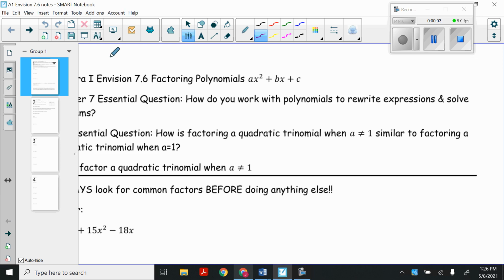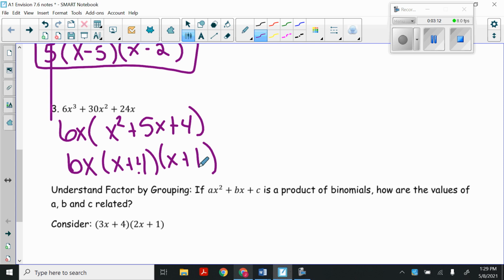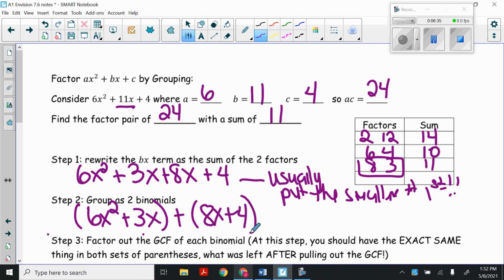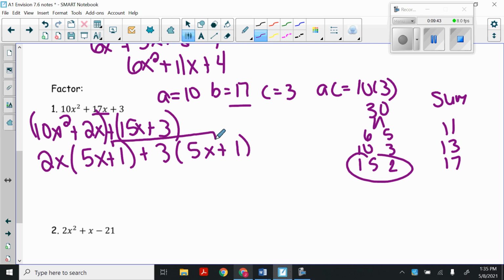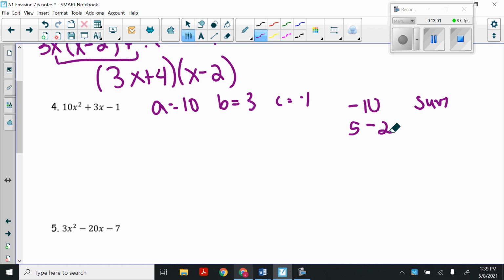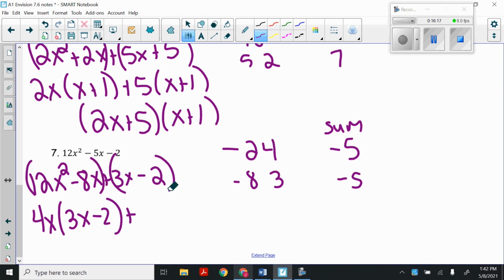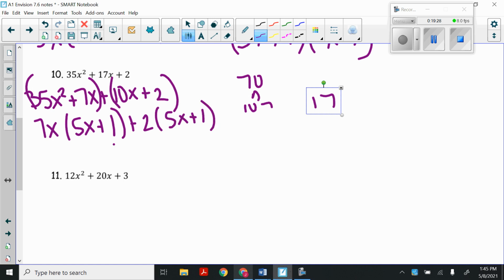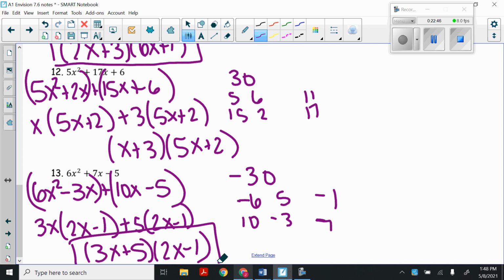A1 Envision 7. 6 video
Factoring trinomials with a leading coefficient greater than 1